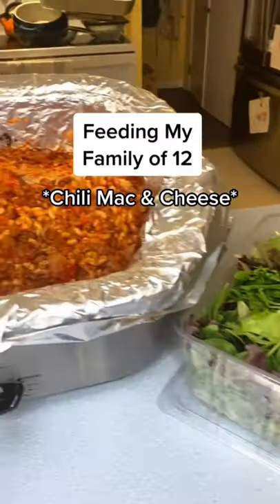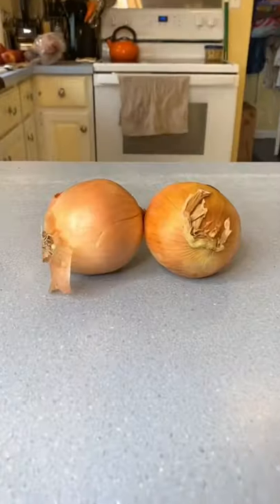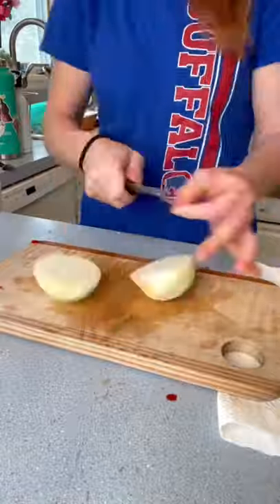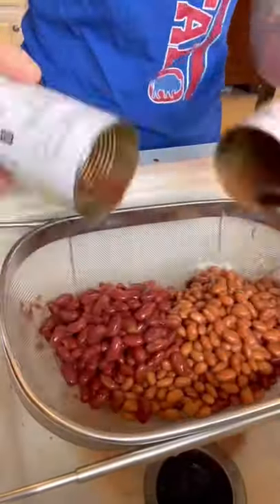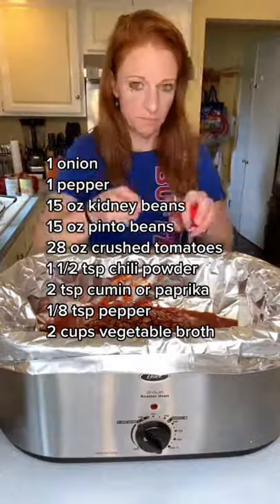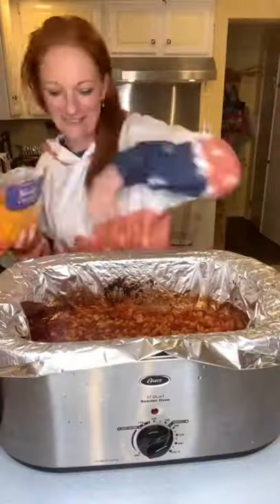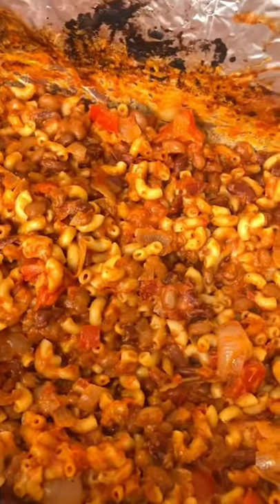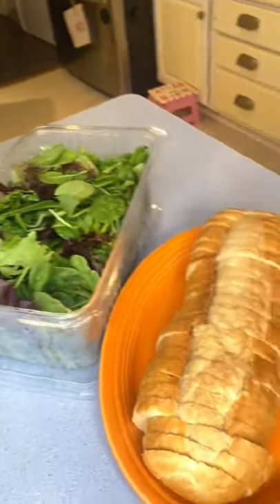Chili Mac & Cheese